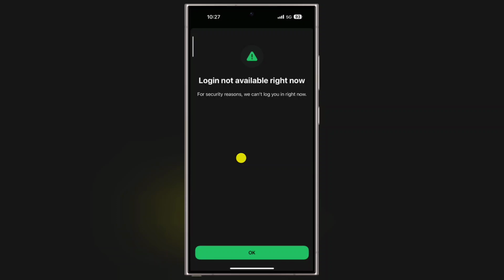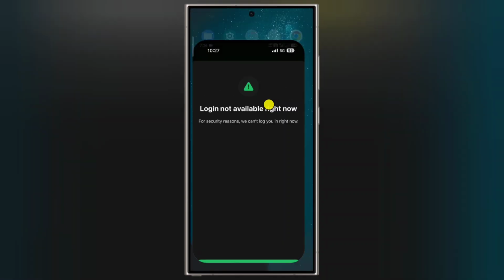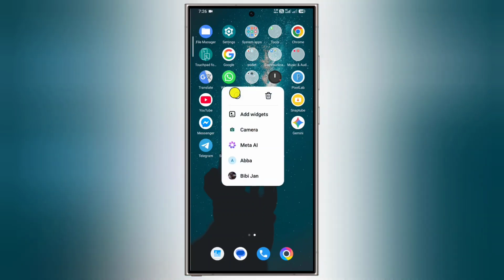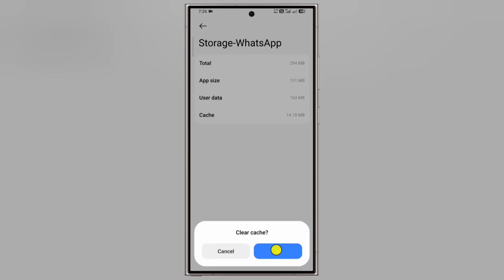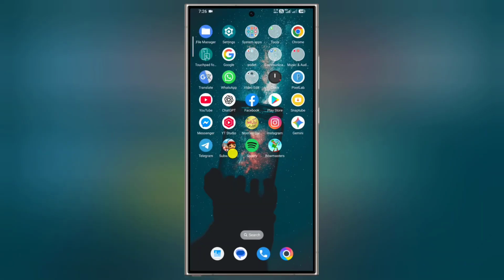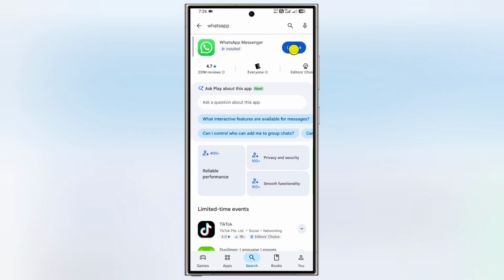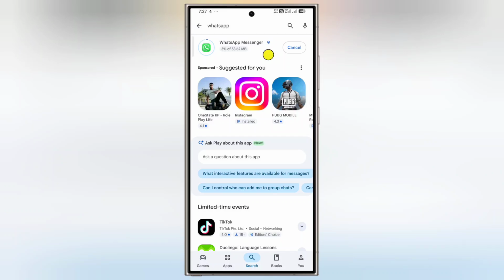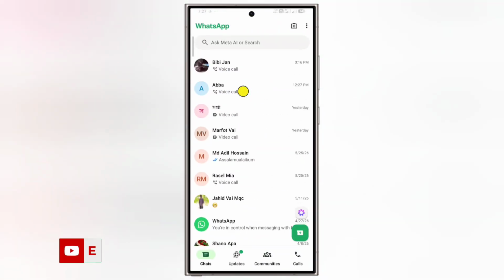Login not available right now problem on WhatsApp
Are you getting the “Login not available right now” error on WhatsApp? In this video, I’ll show you how to fix the WhatsApp login problem quickly and easily on Android phones. Follow the step-by-step tutorial to solve WhatsApp login issues, server errors, network problems, and account access problems in 2026.

Topics covered in this video: • Fix Login not available right now on WhatsApp
• WhatsApp login problem solve
• WhatsApp server error fix
• Unable to login WhatsApp issue
• WhatsApp verification and network problem fix
• Android WhatsApp troubleshooting tips